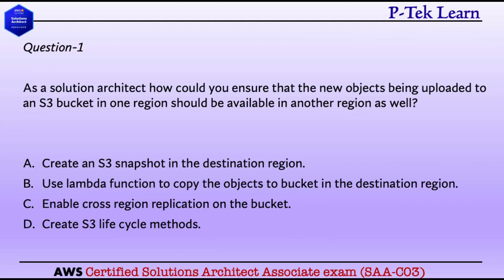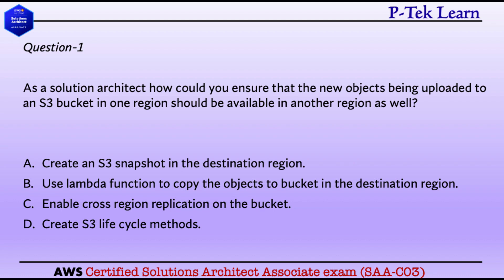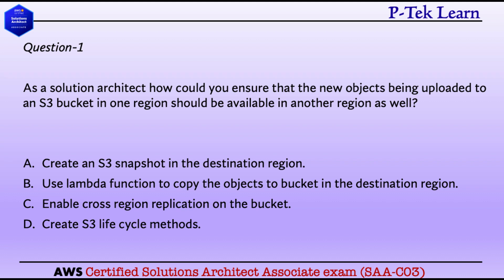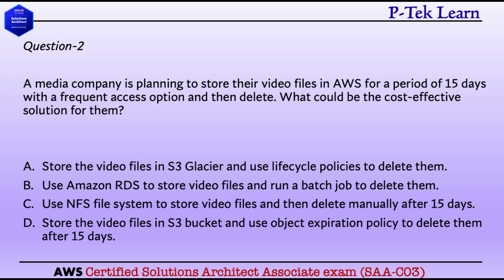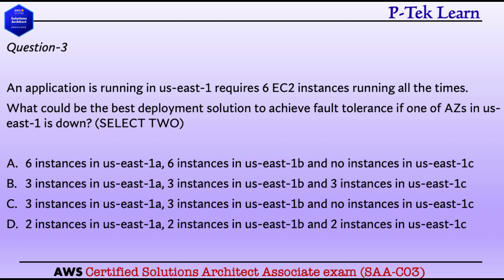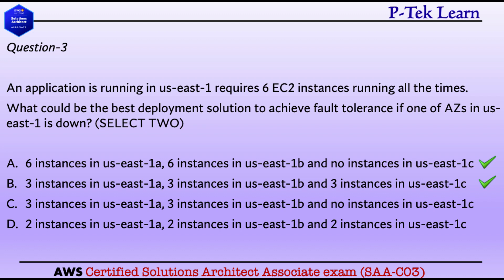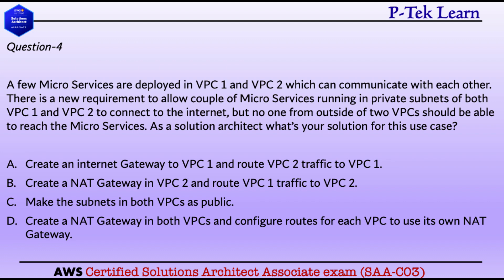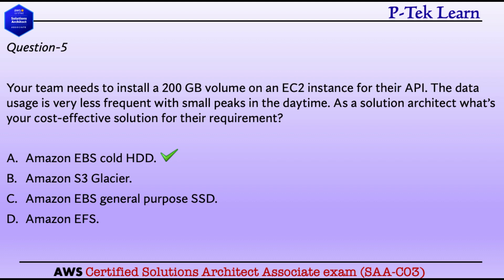AWS Certified Solutions Architect Associate SAAC03 Real Exam Questions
You've been studying hard for the AWS Certified Solutions Architect Associate (SAA-C03) exam, but are you ready to attempt the real thing?

The best AWS Solutions Architect Associate practice exam questions. Mock AWS exam questions to test if you're ready to take the SAA-C03 exam.

This video provides a great set of realistic practice exams so you can get familiar with the types of questions and the format you can expect on exam day.

The questions are based on the different AWS SAA exam topic domains and services that are in scope, as outlined in the official AWS Certified Solutions Architect Associate SAA-C03 exam guide.

The video contains 50 practice questions, sampled from my full AWS SAA practice exam bundle. If you want a breakdown if why an answer is correct or incorrect, you'll want to get the full practice exam bundle as that is where I dive into the details of the correct and incorrect answers to help you learn if you have any missing knowledge gaps.

The full exam simulator bundle provides multiple full practice exams, each with 65 questions, just like the real exam.

The practice exam simulator also has timed exam versions, just like in the real exam, so you can learn to pace yourself as you take the SAA-C03 exam. There's nothing worse than failing an AWS exam simply because you didn't budget your time well and didn't have enough time to answer all the questions.

The full AWS Solutions Architect Associate Practice Exams for the SAA-C03 certification exam are available

In this video, along with the practice questions themselves, I offer several tips for how to use them to help study and review for the SAA-C03 exam.

I showcase how you can use diagramming tools as a study aid as you're going through the practice questions, to help deepen your understanding of the questions and answers.

All the best with your study for the AWS Certified Solutions Architect Associate exam and I hope you achieve all your AWS and cloud certification goals in 2024!

AWS Certified Solutions Architect is one of the most popular cloud computing certifications. In this full course taught by an expert trainer, you will learn the major parts of Amazon Web Services, and prepare for the associate-level AWS Certified Solutions Architect exam. By the end of this course, you will be ready to take the AWS Certified Solutions Architect Associate exam - and pass!